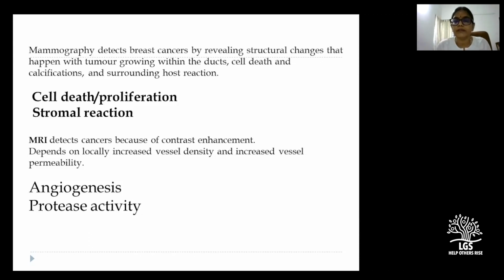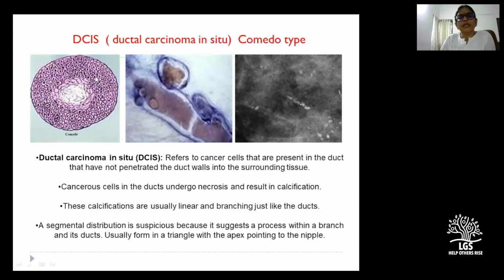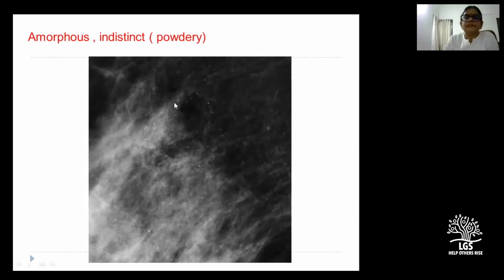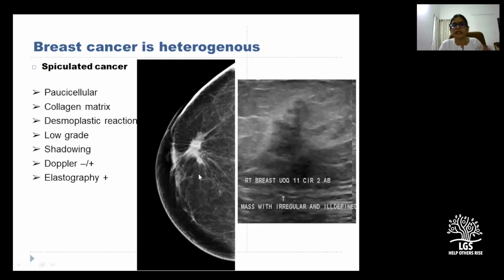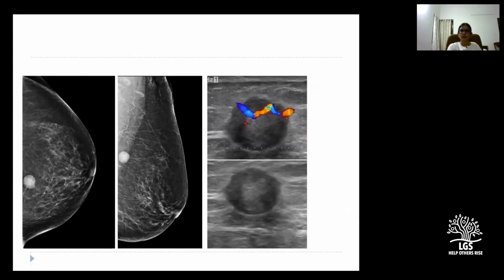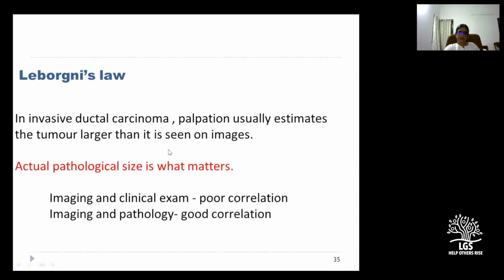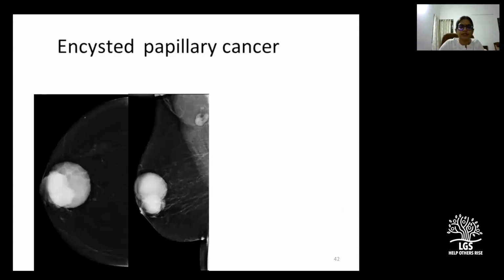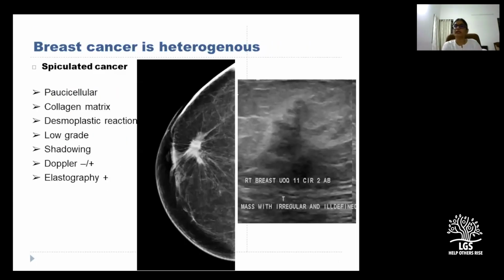Understanding Breast cancer Dr Selvi radhakrishna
Dr.Selvi Radhakrishna DNB FRCS Ed is a well known Oncoplastic breast surgeon and is currently the MD of Chennai Breast Center, Chennai. Most of her training in breast surgery is from the UK and she had worked in the breast unit of Cancer Institute , Adyar, Chennai before starting the Chennai Breast Center.
In this video Dr.Selvi gives an introduction to the basics of breast cancer